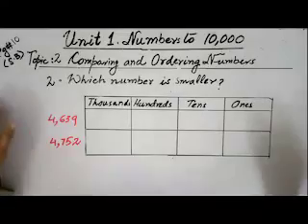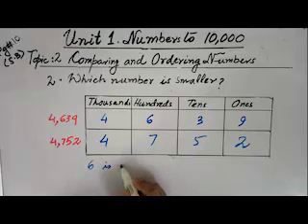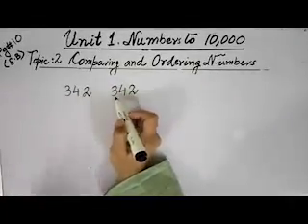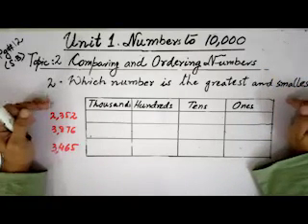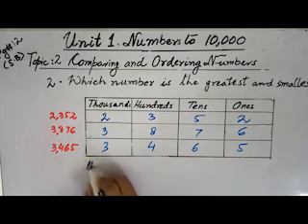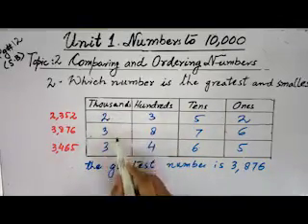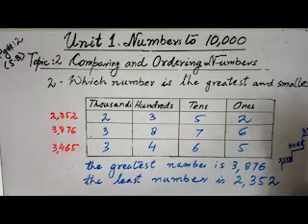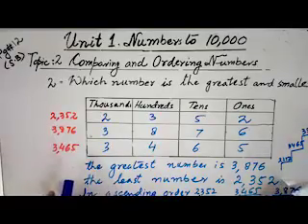Class 3 : Maths , Topic: comparing and ordering numbers (Part 2) by Mrs Rabia KAmran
All the details relating to this lesson's classwork and homework will be carried out through Zoom Classes.